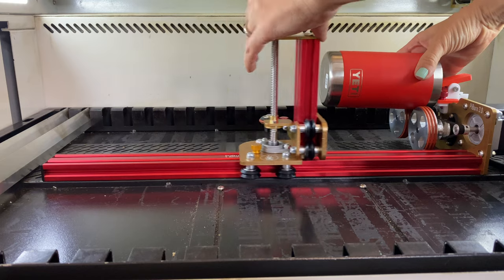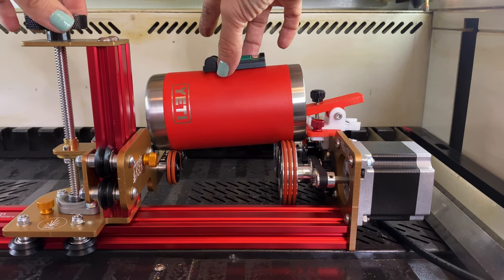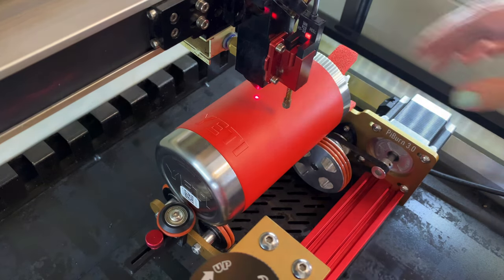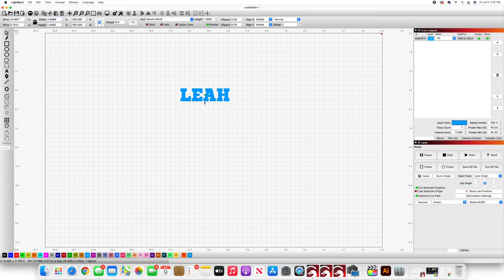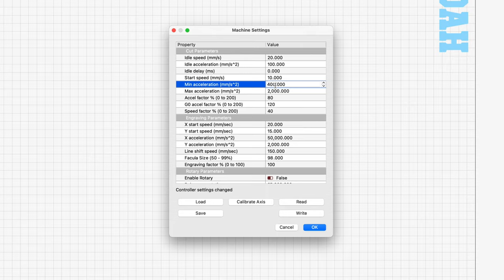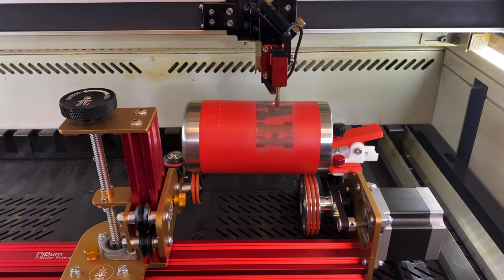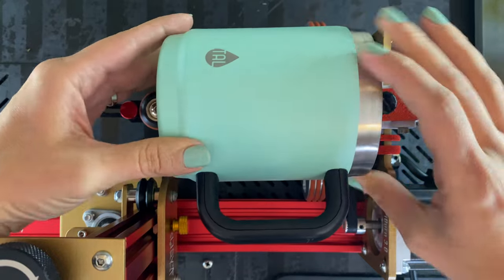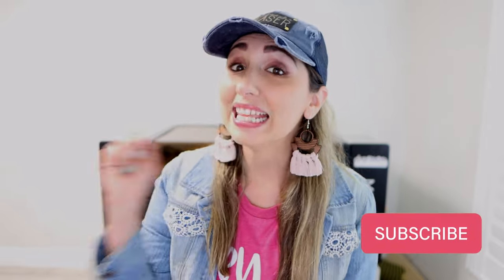PiBurn Laser Rotary Attachment How To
The more I engrave tumblers with my new PiBurn 3.0 the more I love it! Here is a quick tutorial on how to use the new Piburn 3.0 laser rotary attachment.

To learn more about this laser rotary click on the PiBurn button on my